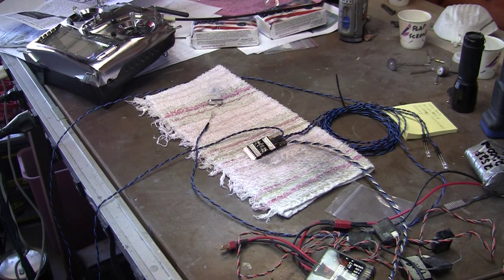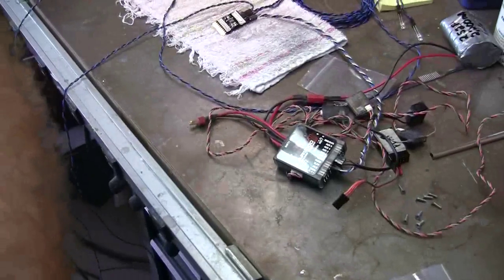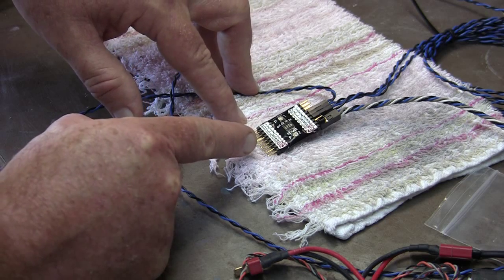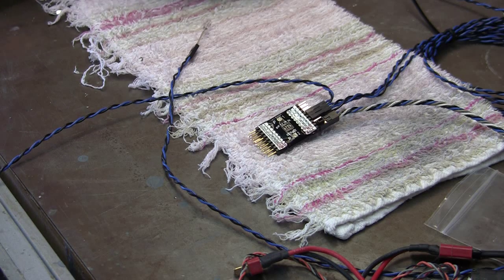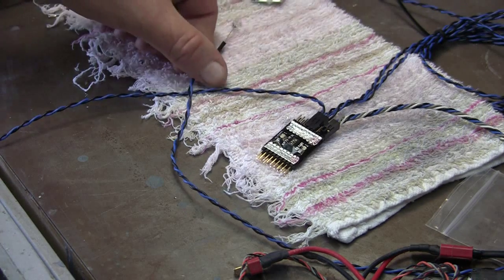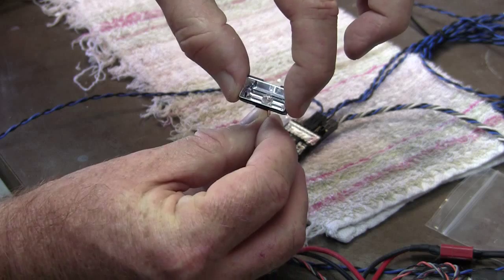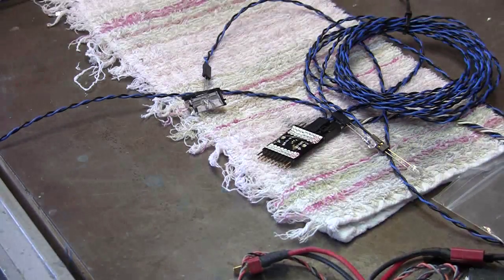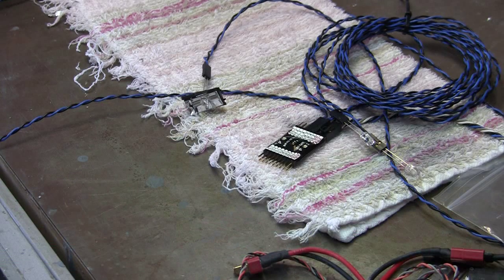Corsair #16, Bench Testing LED's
This is the bench test of the LED's that will be mounted in the wing. I need to make sure they go ON and OFF when commanded to do so. This is easier to do when on the bench than when fully mounted.